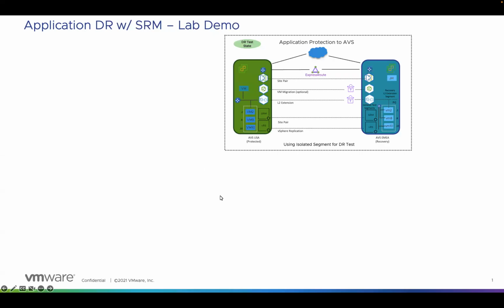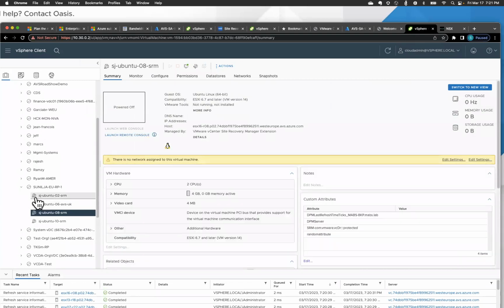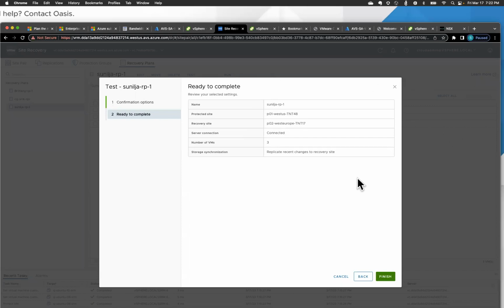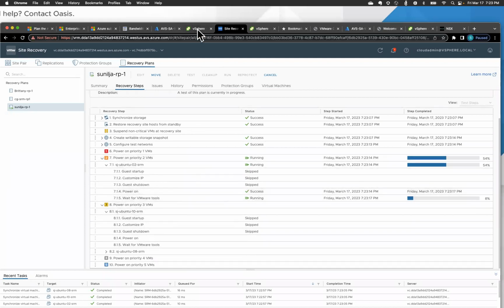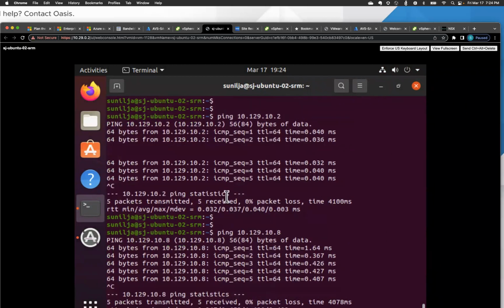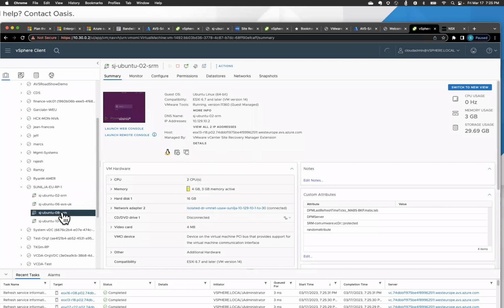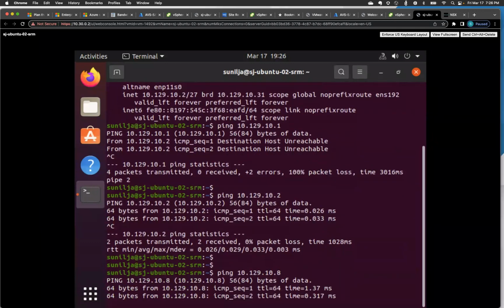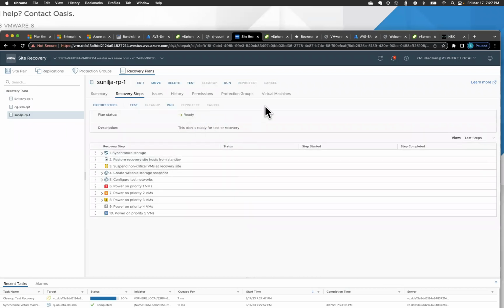2 AVS VMware Site Recovery Manager - Application DR Test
Run copy of the application in recovery site in isolated bubble network.